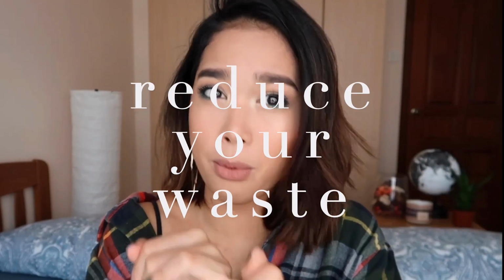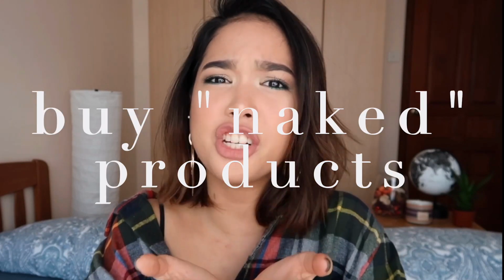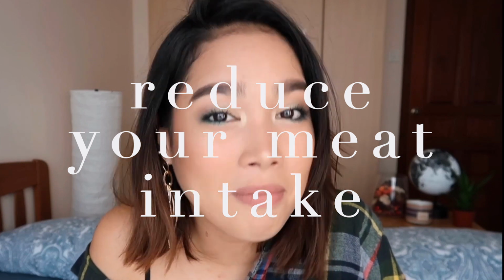easy ways to be more eco-friendly ♻️ | tips and tricks on how to be more sustainable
hey babes! in lieu of earth hour, i wanted to post this video about how we can make more sustainable choices in our lives. this is a very easy and basic guide based on the popular saying "reduce, reuse, recycle." i also add a fourth "r" - research. i will be posting more about sustainability in the future, so watch out! 👀 let's all be conscious citizens for mother nature 💚

MUSIC
Fine China by Chris Brown